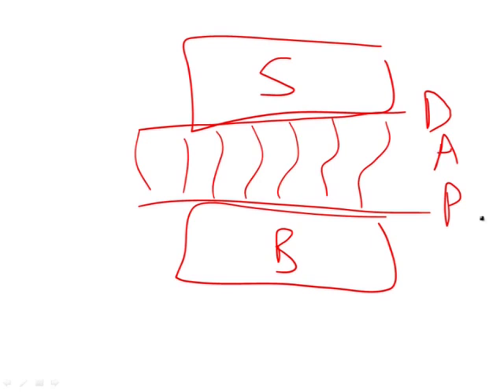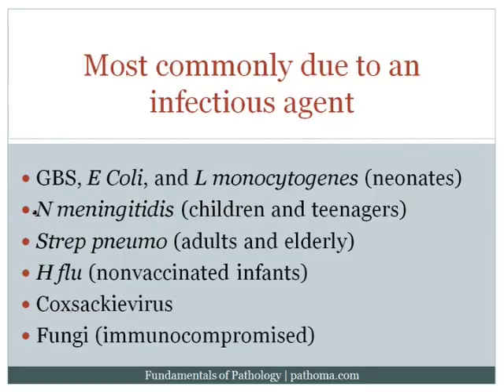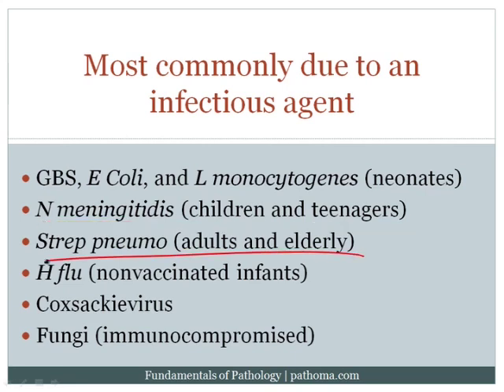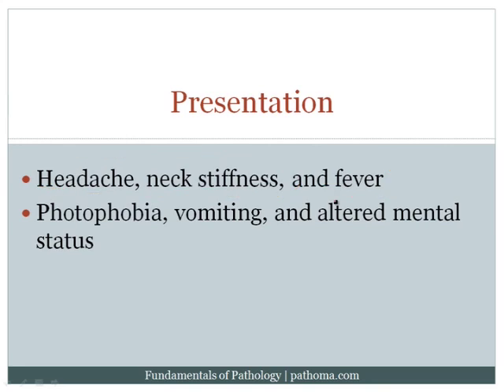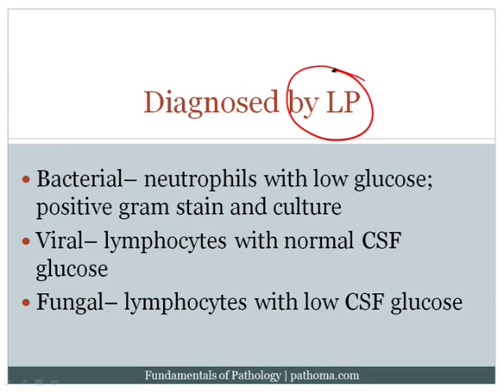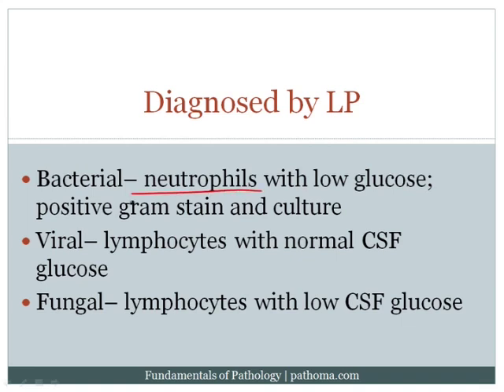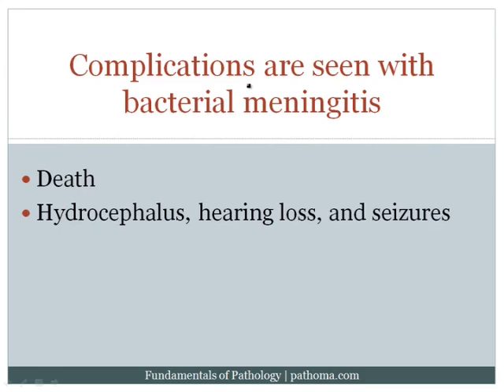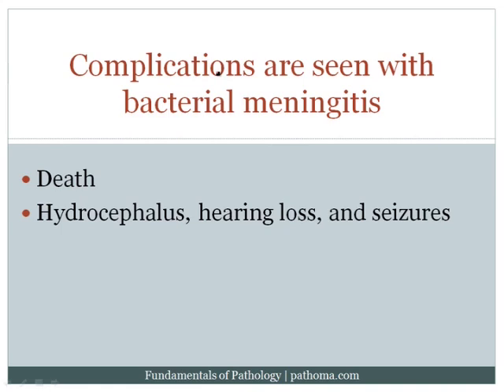#3 chapter 17 meningitis